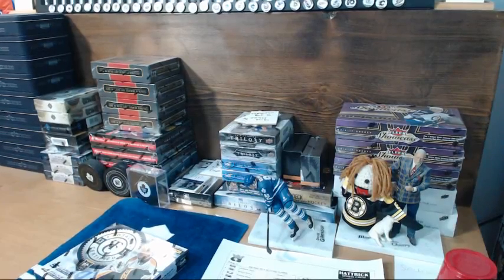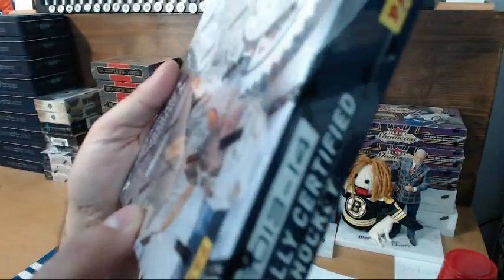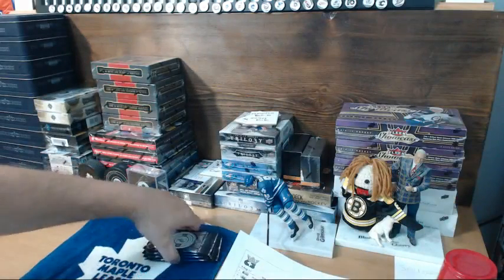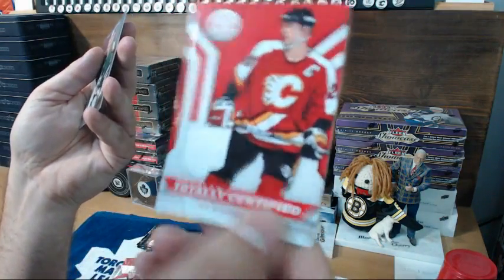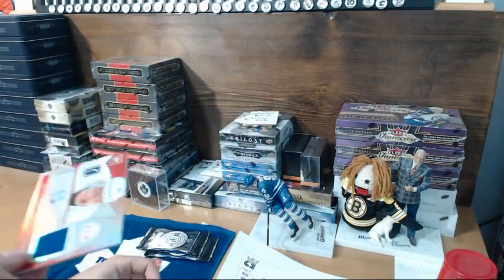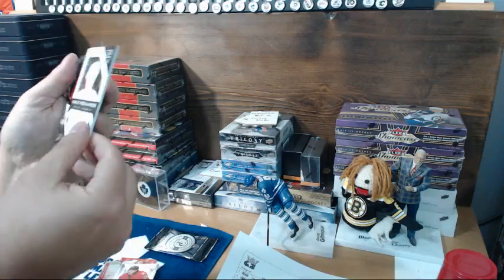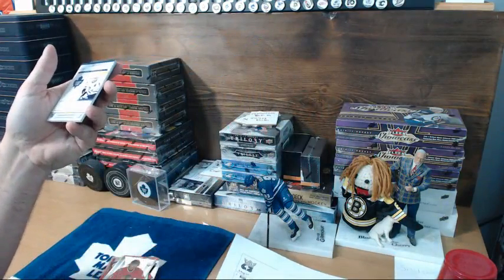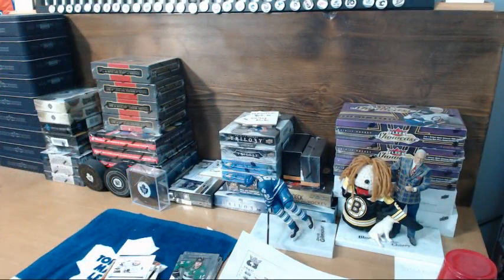HatTrick BIN Break #462 at 643boxbreaks.com – 2013-14 Totally Certified